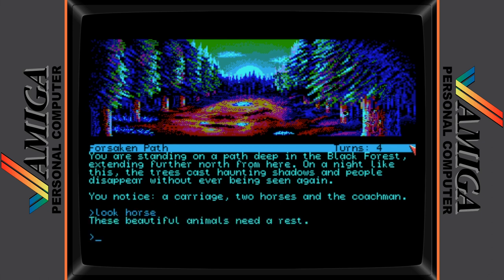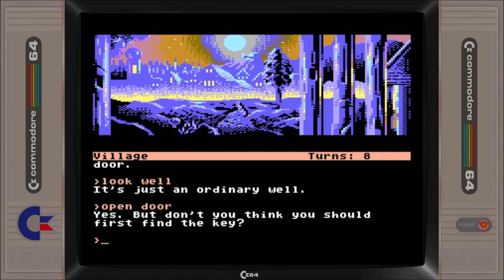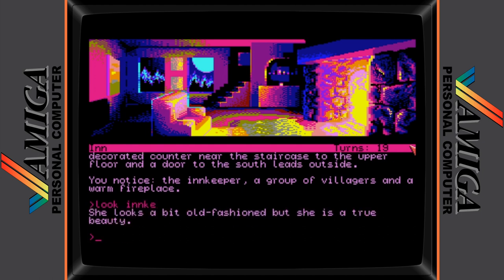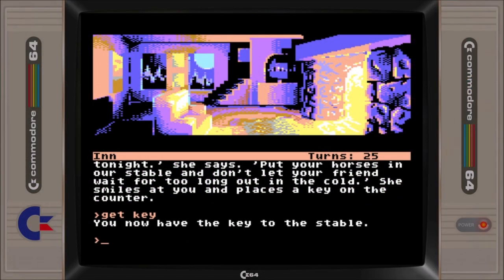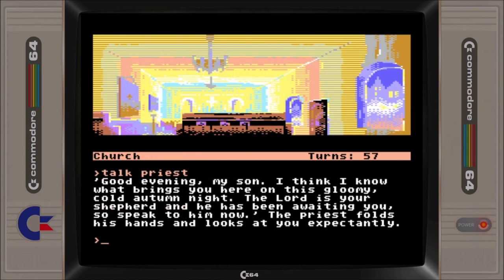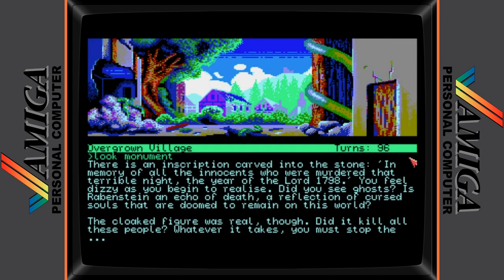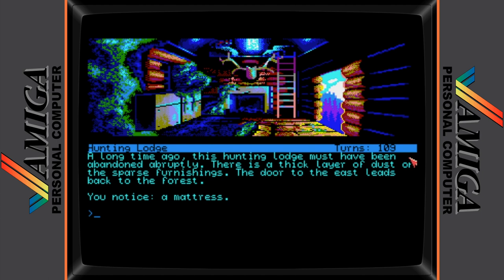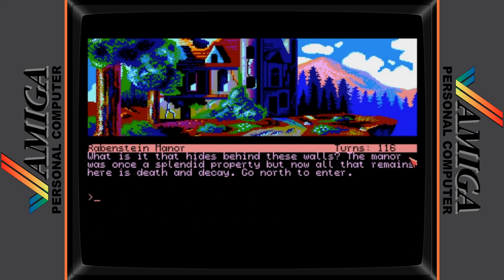The Curse of Rabenstein (Amiga / C64) - New 2020 Graphic Text Adventure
A run through of the new graphic text adventure by Stefan Vogt, The Curse of Rabenstein for the Commodore Amiga and Commodore 64 (C64).

Video Credits:
Intro/Outro Music: 'Treason & Betrayal' by Richard Bayliss